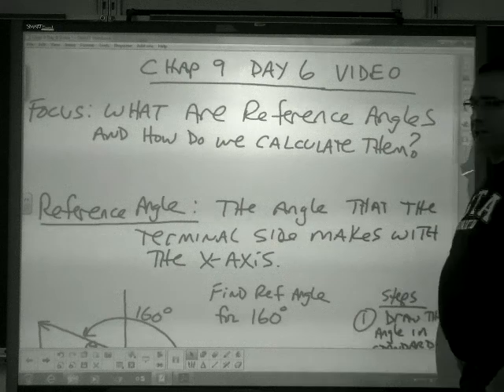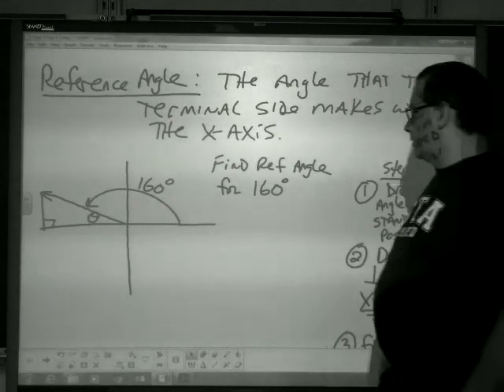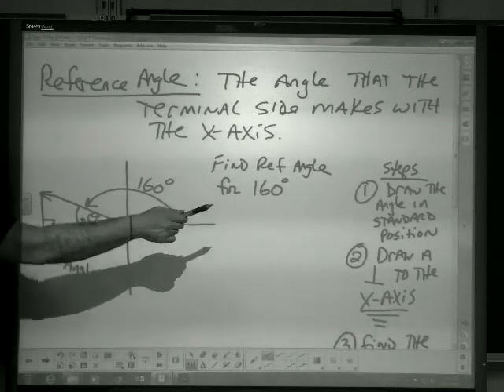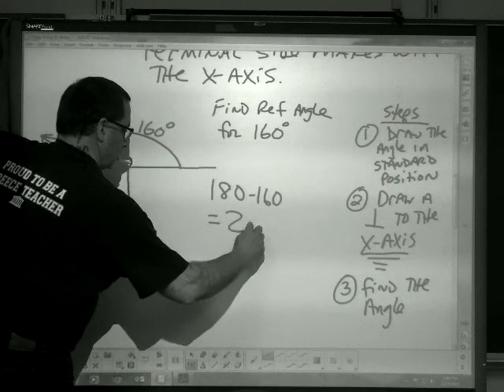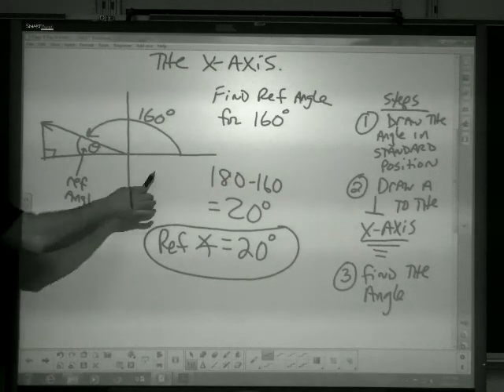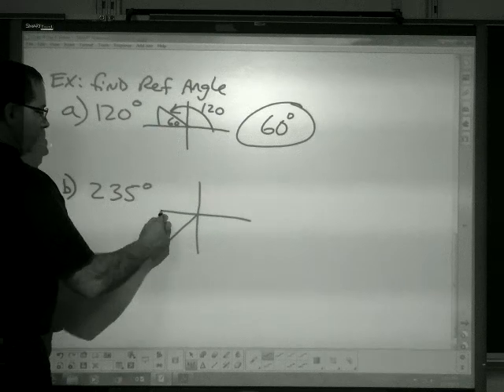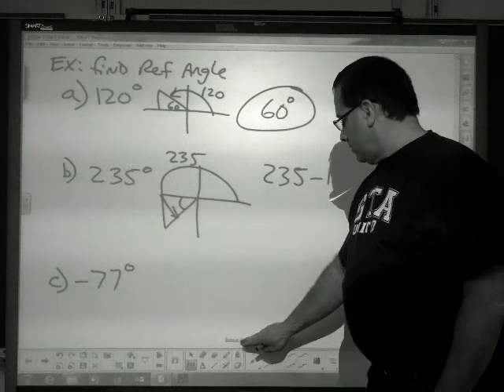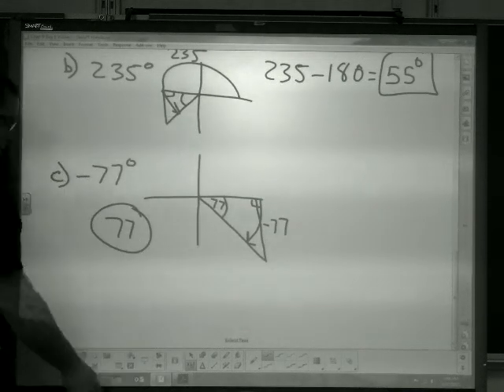Alg2/Trig Chap 9 Day 6